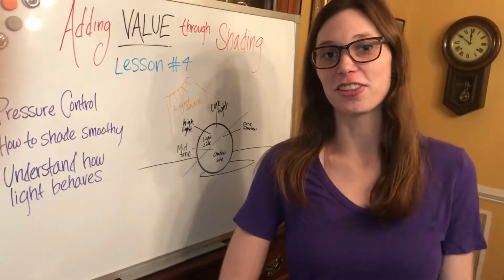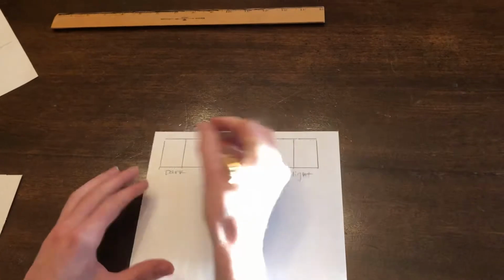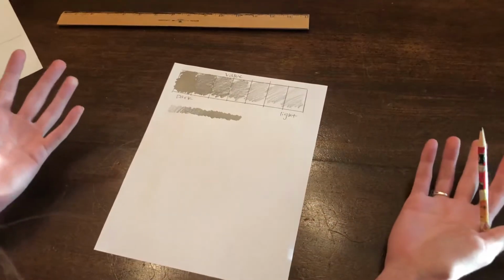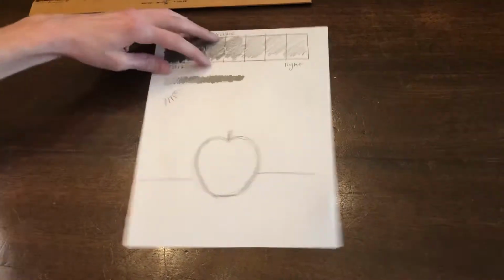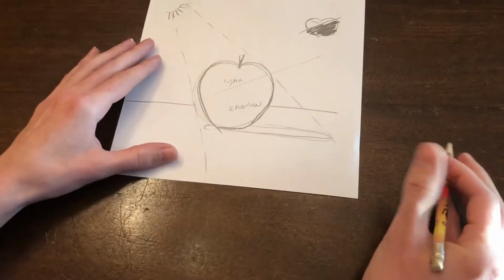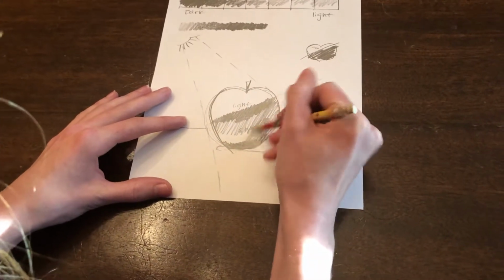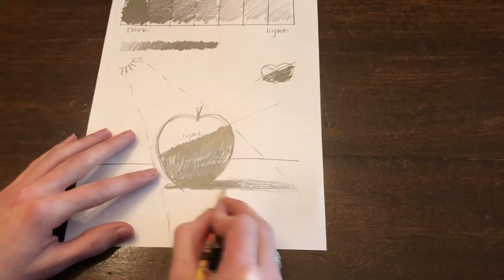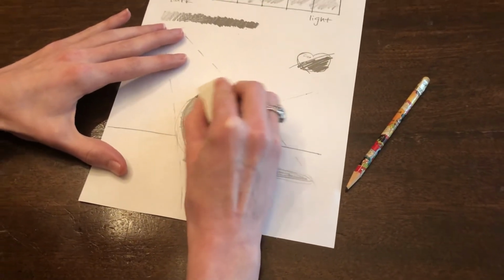Adding value through shading